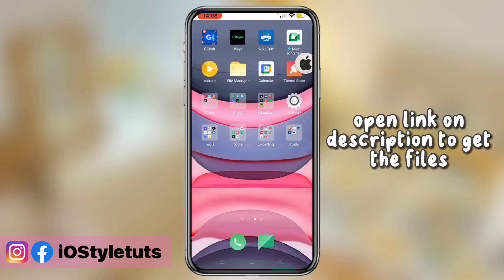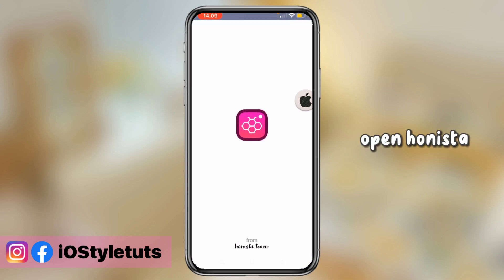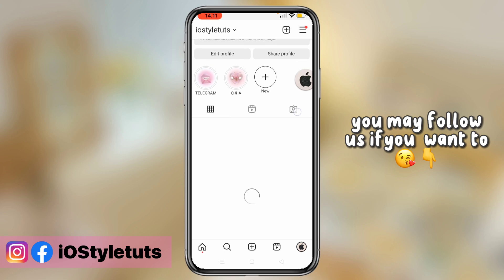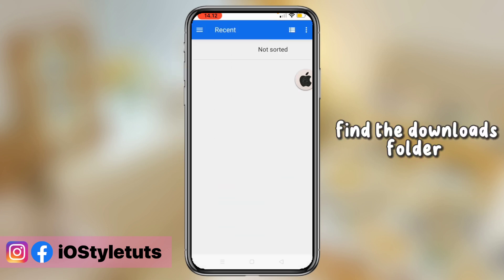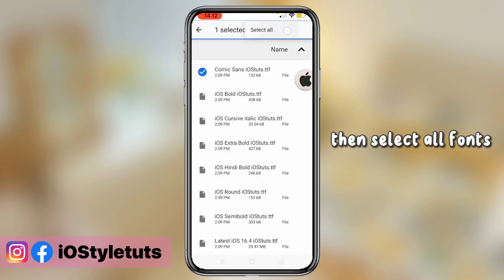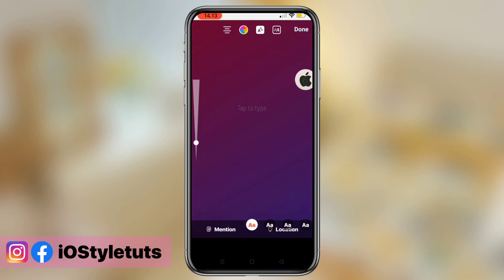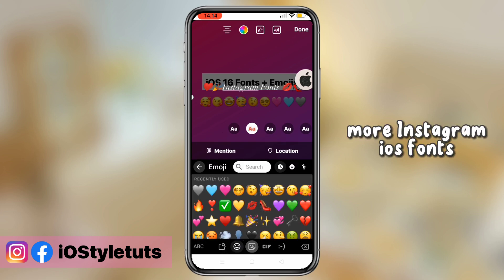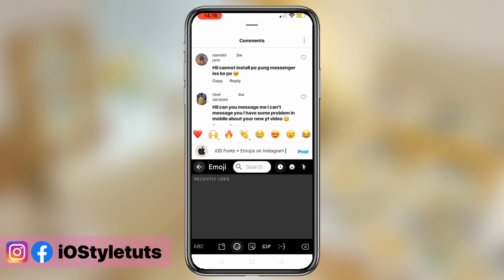iOS Pro Fonts & iOS Emojis on Instagram Posts + Stories (2023)